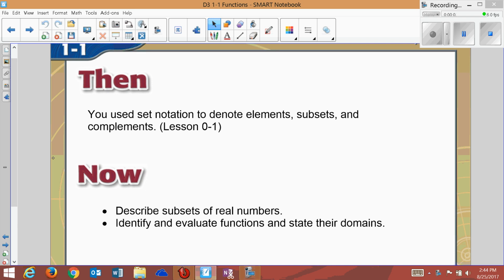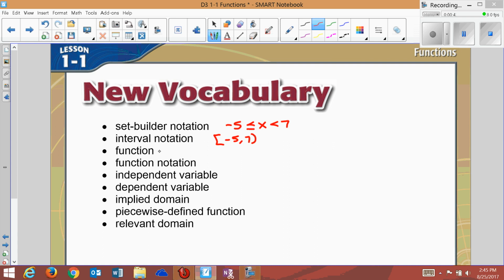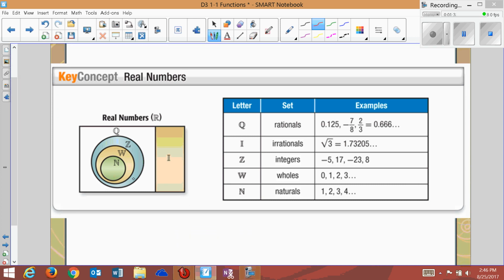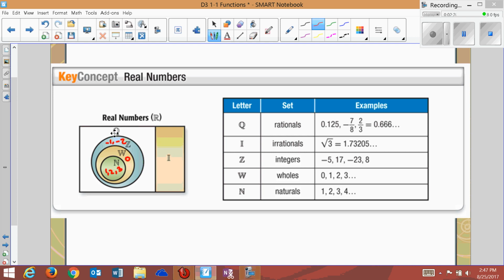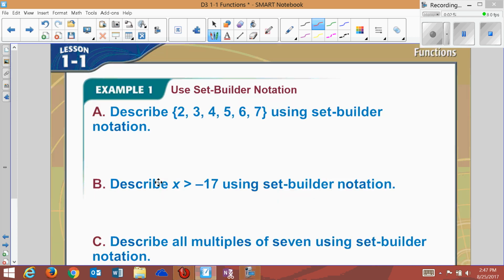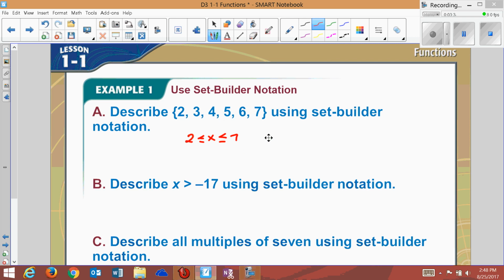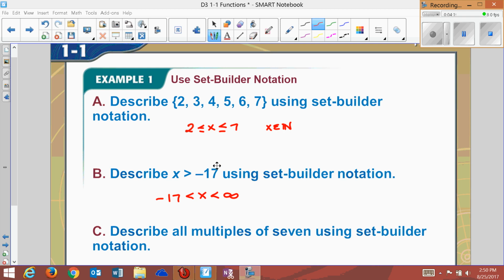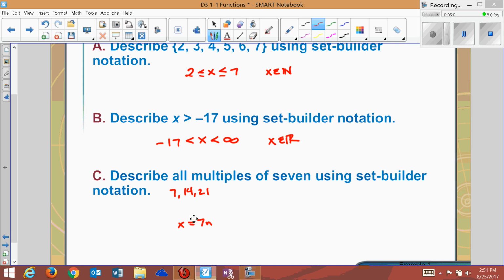1-1 Example 1 Subsets and Set Builder